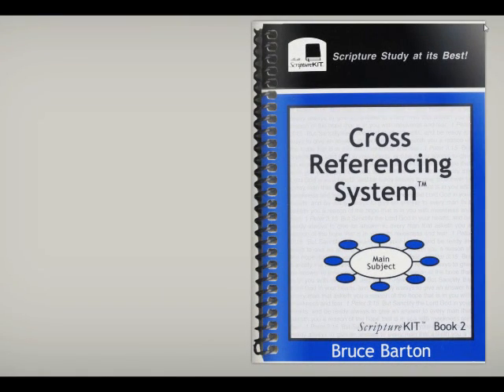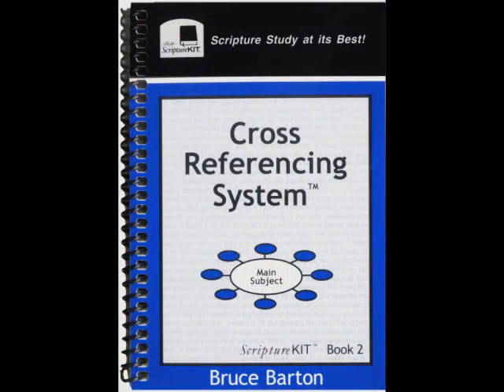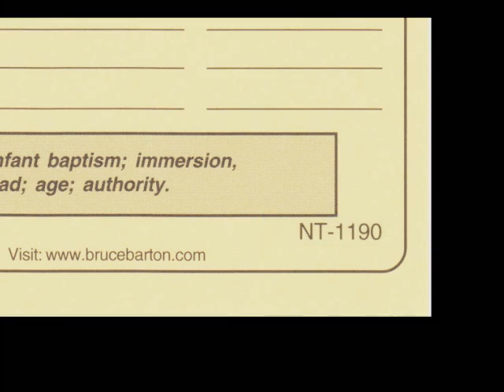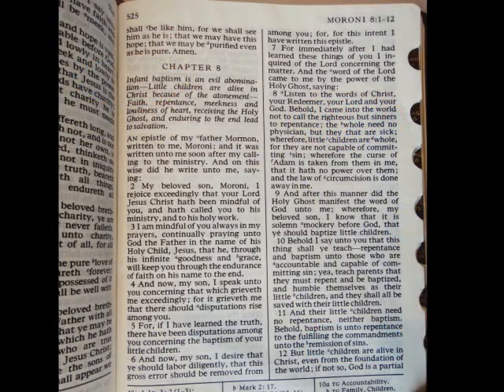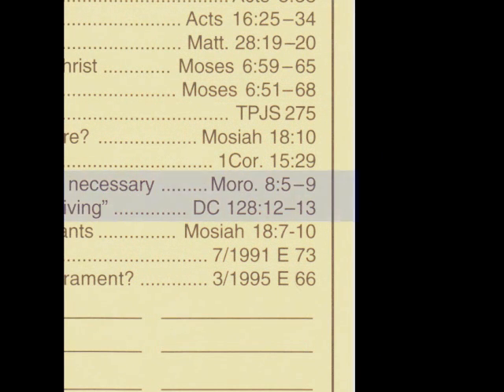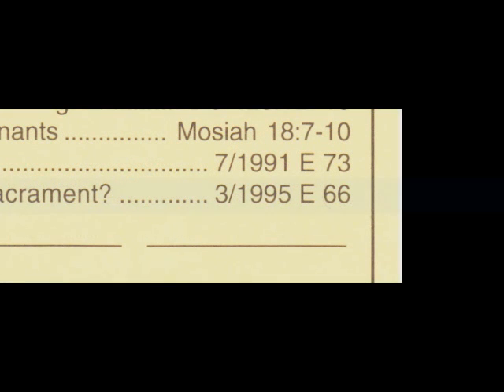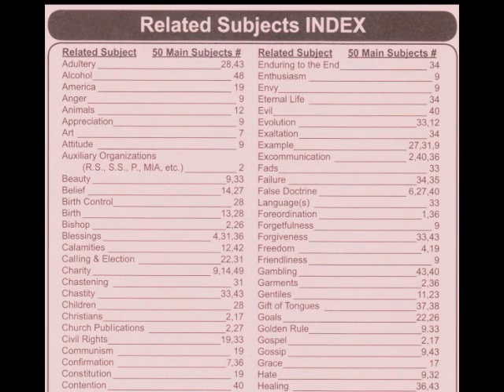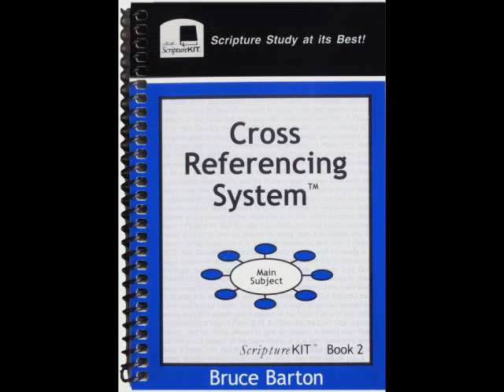ScriptureKIT Book 2 How To Use It